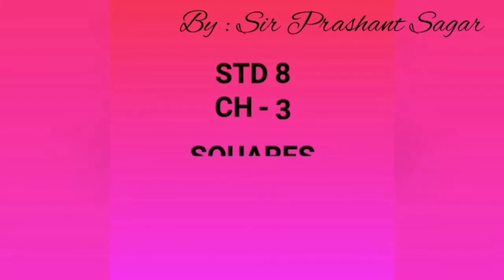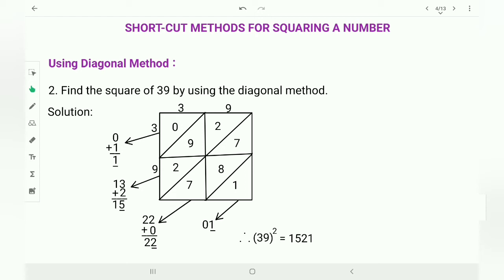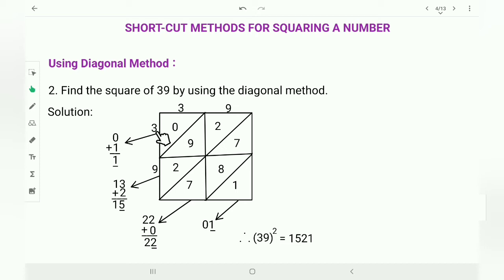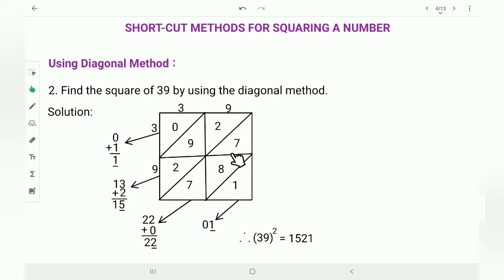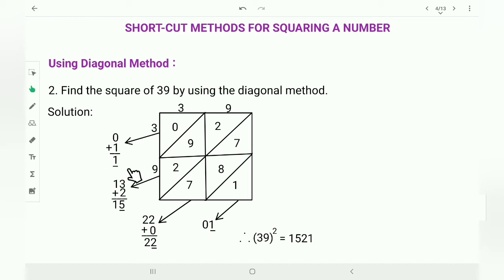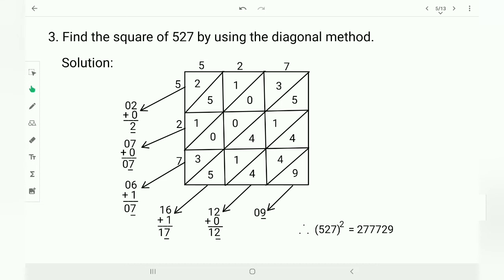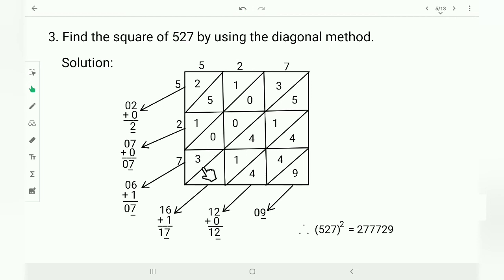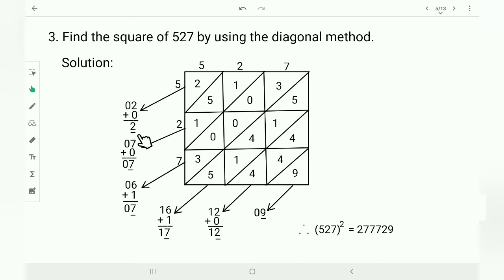CH - 3 | Squares and Square Roots | Short-Cut Methods For Squaring A Number | Diagonal Method